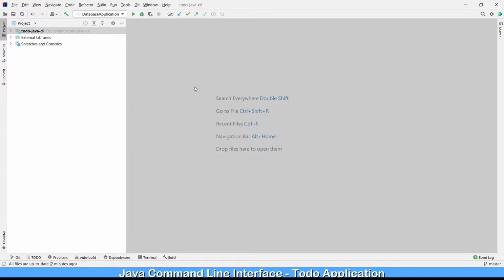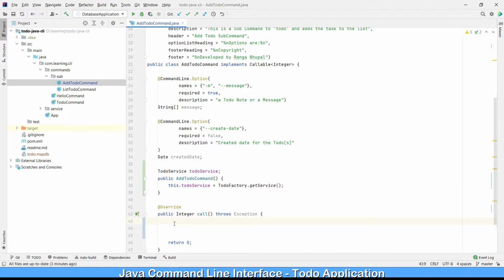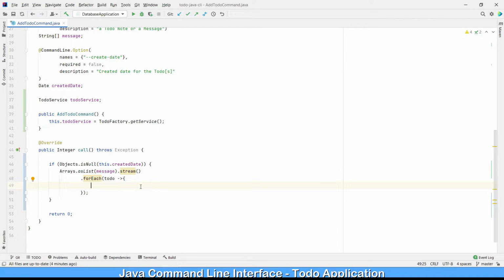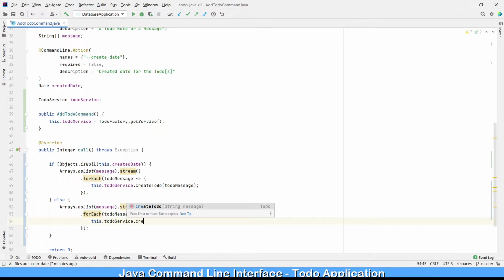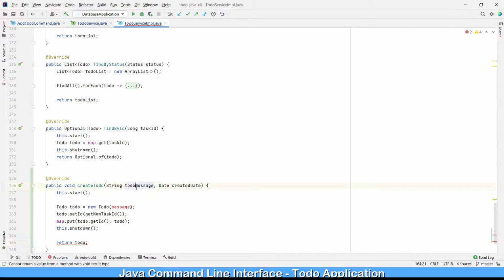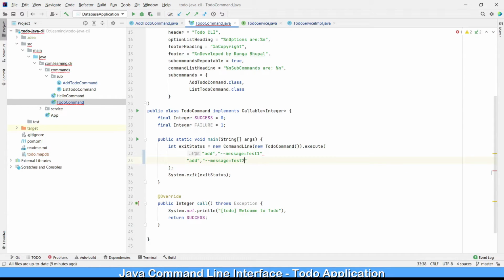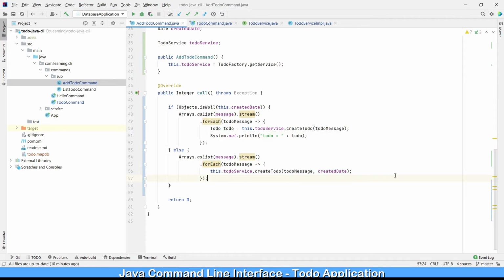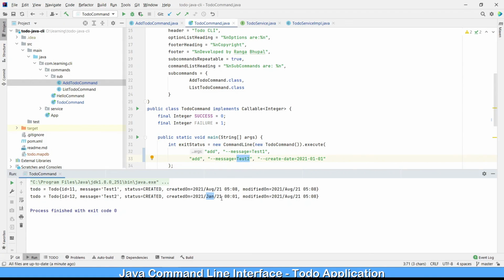Java CLI - Picocli - 005 Add Todo Subcommand